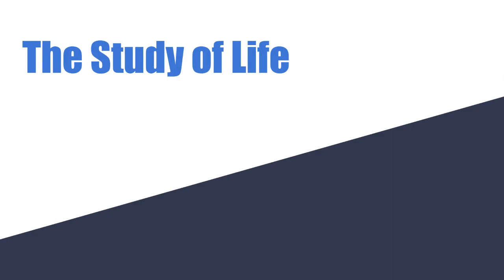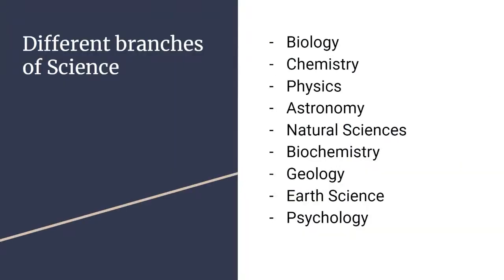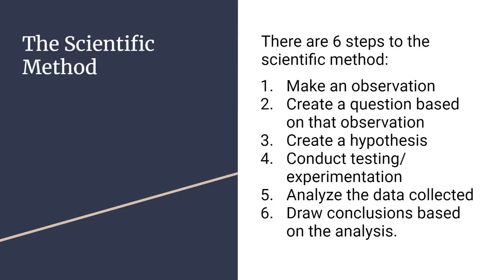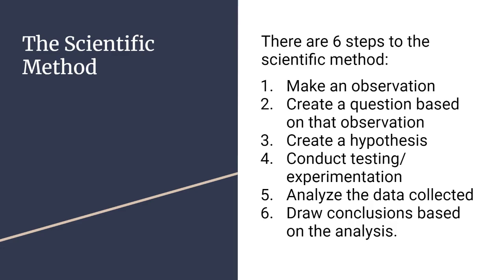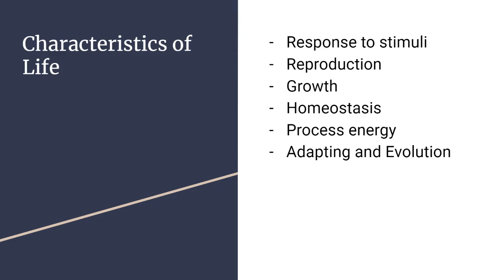The Study of Life : Intro to Biology | SciMath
This video just gives a general overview of the study of life which is biology!